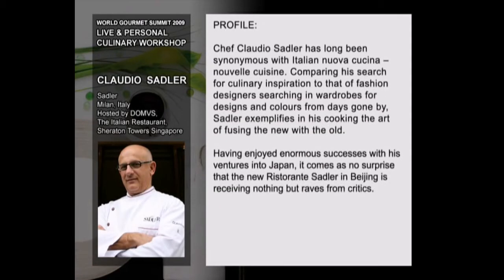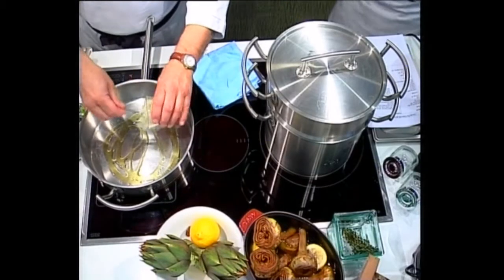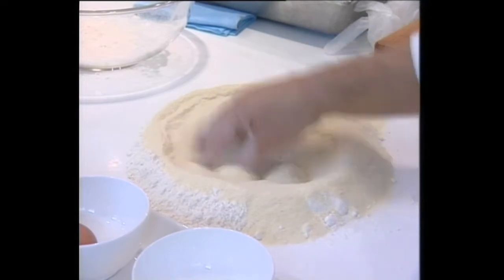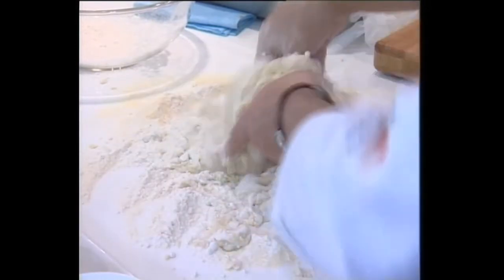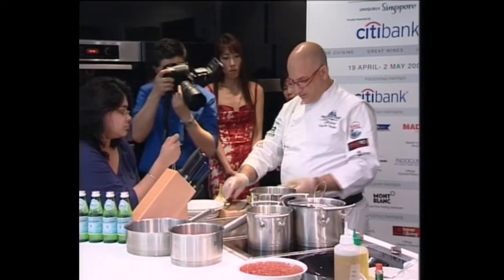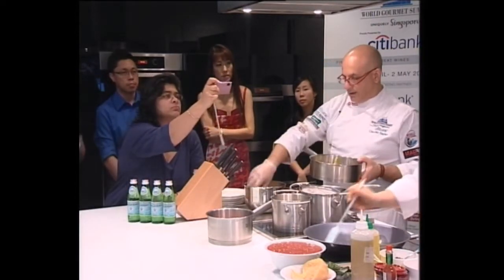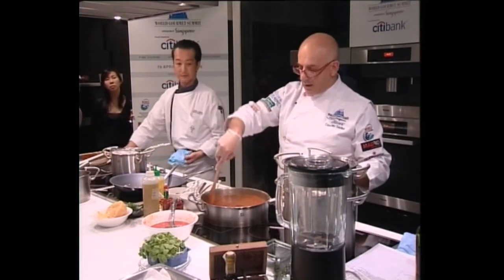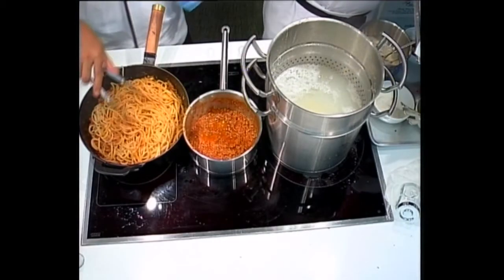World Gourmet Summit, Claudio Sadler Culinary Workshop, 29-04-2009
Participants in this masterclass saw first-hand how this masterchef created the fare that earned him his two-Michelin-star. With a style that focuses on marrying the old with the new, Chef Sadler unveiled the secrets of crafting exquisite nouva cucina- nouvelle cuisine to his students. For the recipe to his Toscan Pici pasta with artichokes Maremmana style, ) and be sure to check out for more in 2010!

Event: Claudio Sadler Live & Personal Culinary Workshop
Date: 29 April 2009
Location: Miele Kitchen